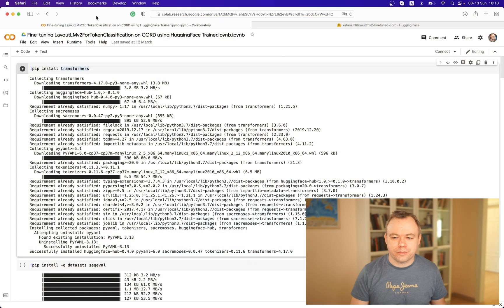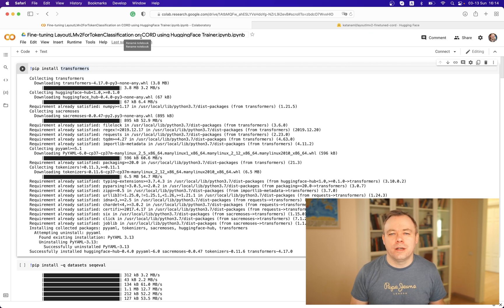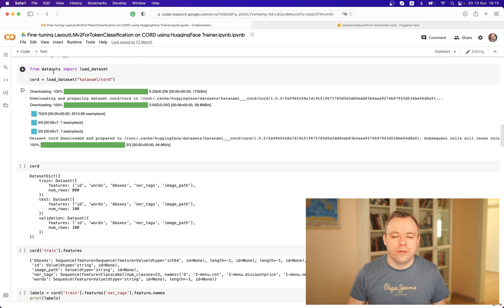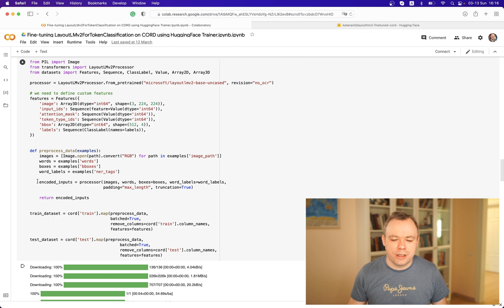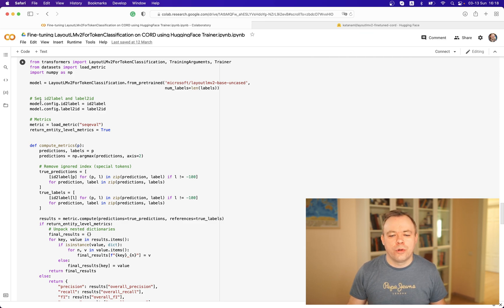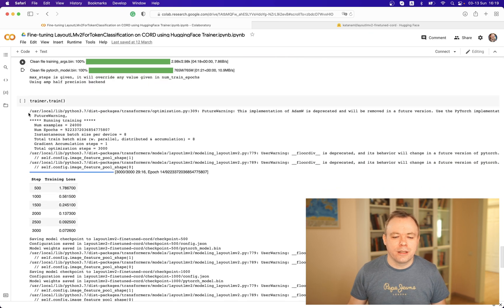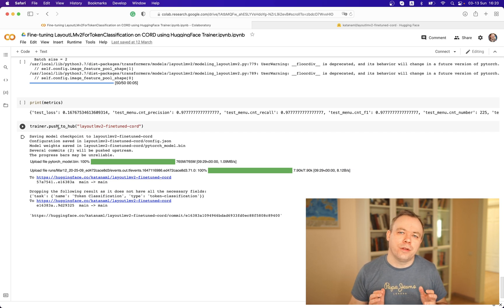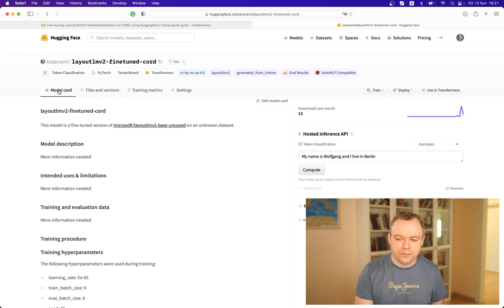Fine-Tuning with Hugging Face Trainer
In this tutorial I explain how I was using Hugging Face Trainer with PyTorch to fine-tune LayoutLMv2 model for data extraction from the documents (based on CORD dataset with receipts). The advantage of Hugging Face Trainer - it simplifies model fine-tuning pipeline and you can easily upload the model to Hugging Face model hub.

0:00 Introduction
1:40 Hugging Face Trainer
8:50 Hugging Face Hub
9:45 Summary